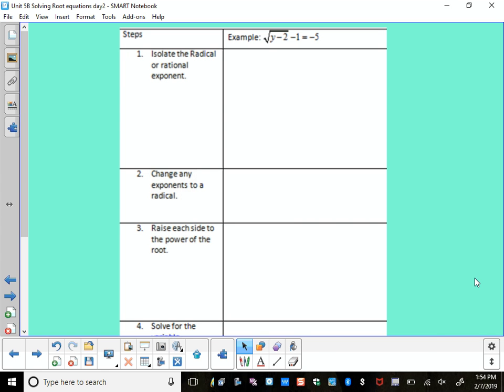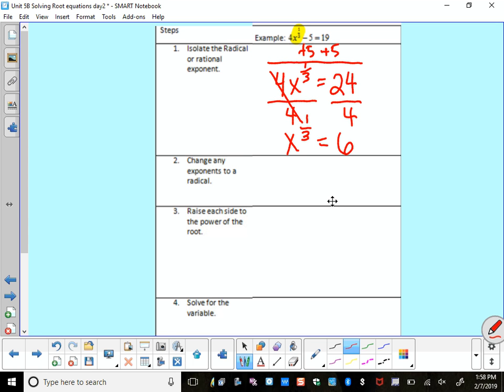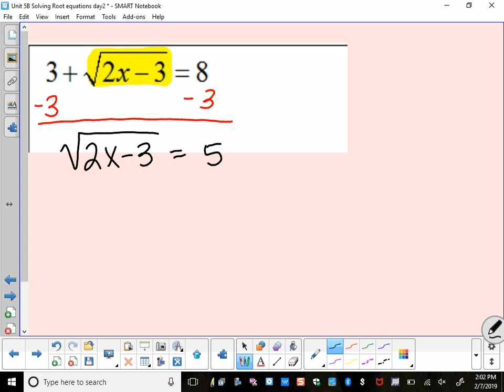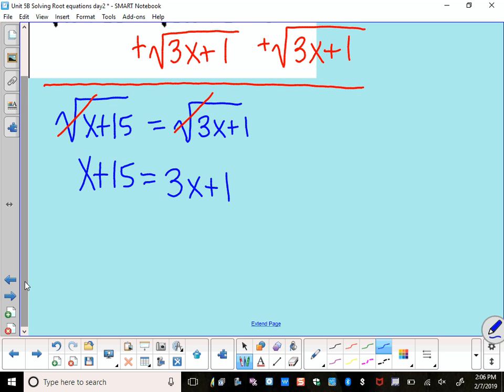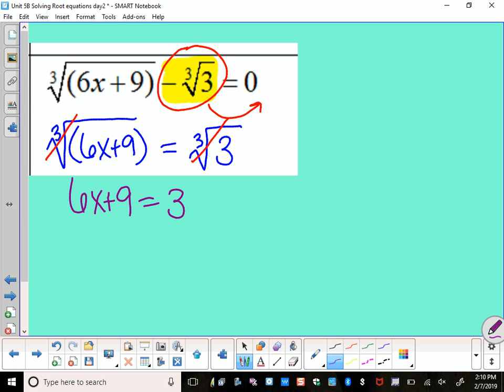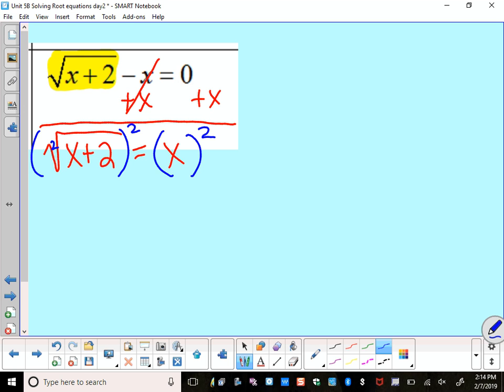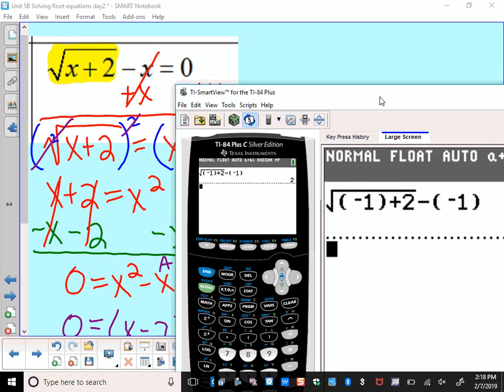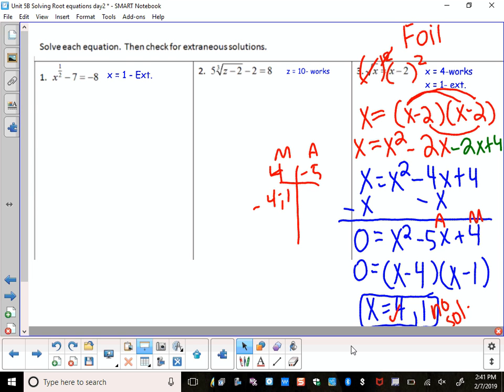Unit 5B Solving- Day 2